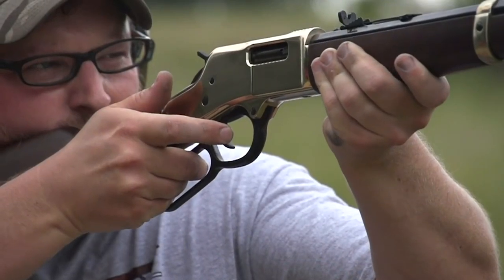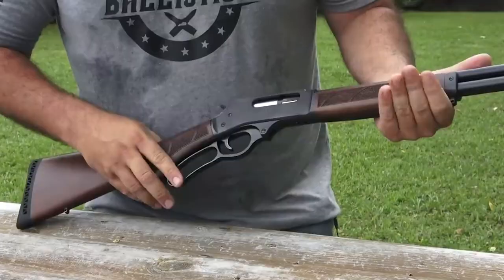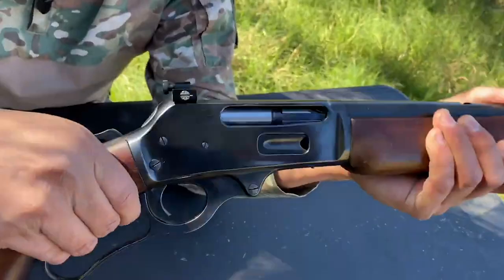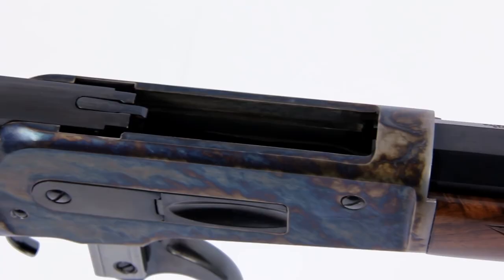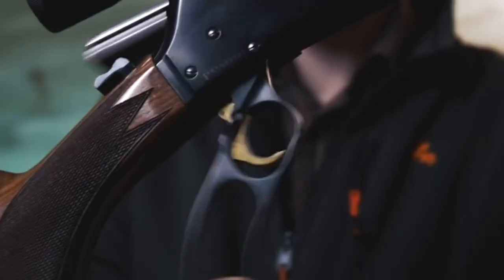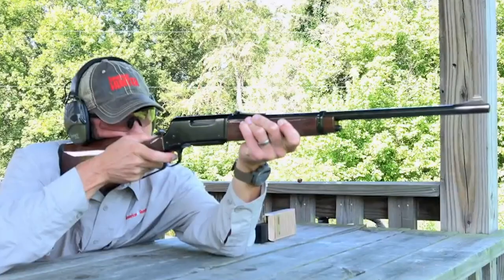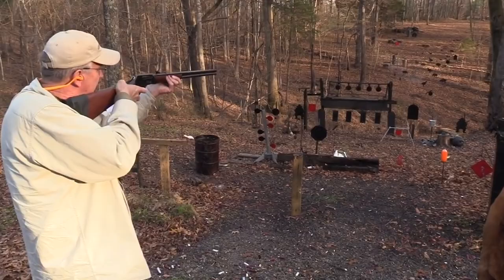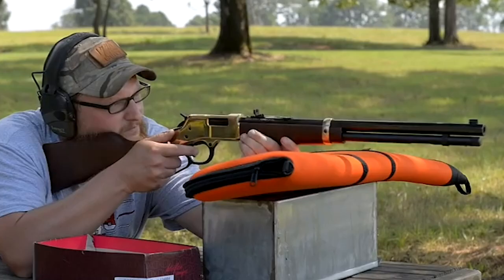Top 6 Best Lever Action Rifles For Home Defense and Hunting REVIEW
Number 6. Henry Lever-Action Shotguns  ($750)
First off the mark, we have this Henry Lever-Action Shotgun, which is a lever-action, .410 bore type design, and it has a lovely classic look to it. Both the steel frame and round barrel have a blued finish, and the pistol-grip stock is American walnut. Although there are many classically styled elements to this rifle design, there are some modern improvements in place to bring it into the 21st century. One of which is the ventilated rubber buttpad, which is in place to deal with felt recoil super effectively. Plus, it also allows you to gain a strong non-slip grip of the rifle while out hunting and targeting. The checkering also helps you to maintain a firm grip.
The magazine is a tube loading that allows five shots to be loaded in the rifle at one time.

Number 5. Marlin Model 336  ($700)
Moving on, let’s take a look at this Marlin Model 336 Lever-Action Rifle, which is moderately priced for a quality rifle of its type. You get a choice of either an American black walnut or laminate pistol-grip stock with this design. Plus, unlike the Henry shotgun we’ve just reviewed, this can deal with larger game such as bears, hogs and coyotes, for example. This Marlin takes on the form of a classic woodland hunting rifle. It should be very versatile for various applications, and it’s incredibly accurate for short to mid-range targeting. Both choices of pistol-grip stocks include quality checkering, fluted combs, and swivel studs so you can use a sling very easily with this set-up.

Number 4. Uberti 1886 Centerfire Rifles  ($1,800)
Our next best lever action rifle really takes on a very high-quality classic woodland hunting appearance, and it’s an accurate Winchester 1866 reproduction. The “Yellow Boy,” as it was nicknamed, was a renowned rifle design in the American frontier, and now Uberti has taken it to the next level. It comes with a case-hardened frame, buttplate, and solidly built lever to reduce the effect of wear over time. The pride and glory of this rifle, though, is the grade-A walnut stock that Uberti has put in place. This is what gives the rifle the true look and feel of a rifle from the Old West.

Number 3. Browning BLR  Lightweight Lever-Action Rifle  ($1,300)
Next, we’re checking out this Browning BLR Lightweight Lever-Action Rifle, accompanied with a pistol-grip stock. Contrasting to other lever-action rifles, this Browning model uses modern high-pressure rounds and includes other notable modern-day features. Don’t be fooled by the BLR’s nostalgic appearance, because this rifle really packs some punch using .243 Winchester cartridges.